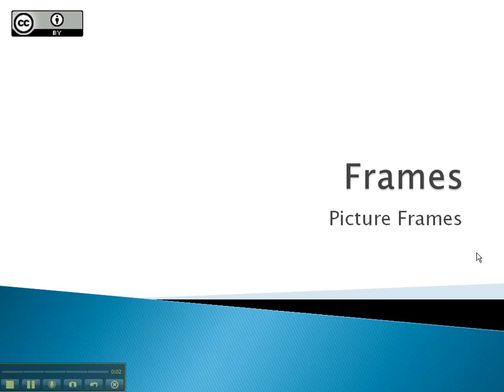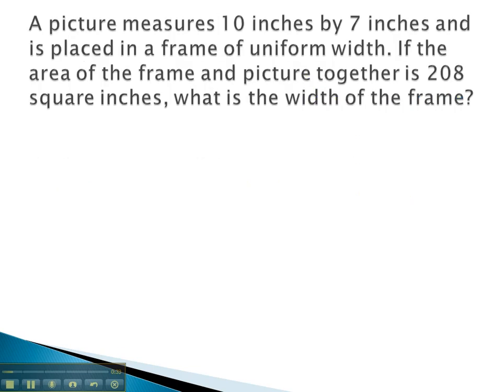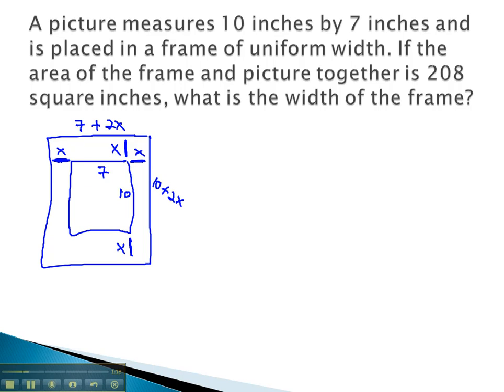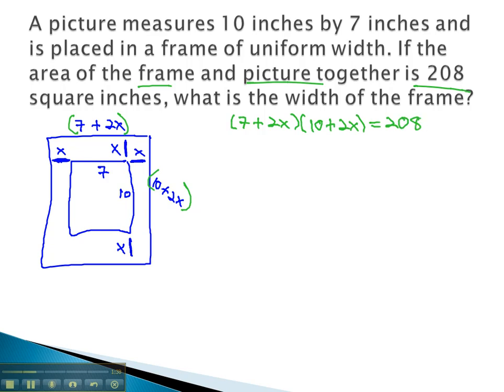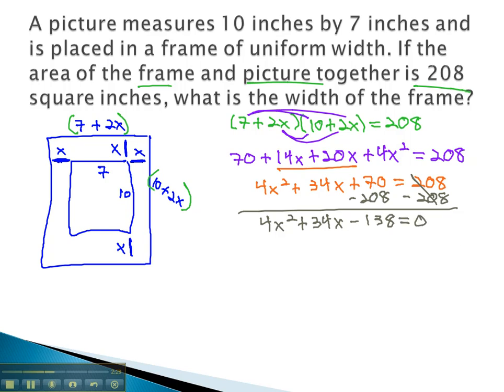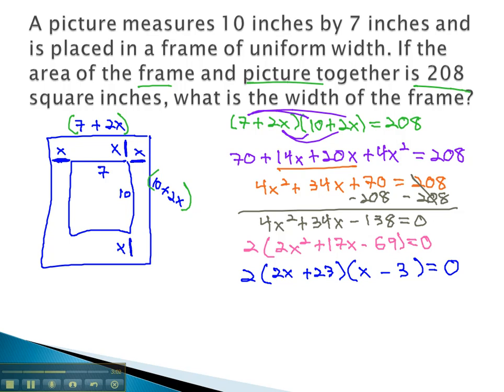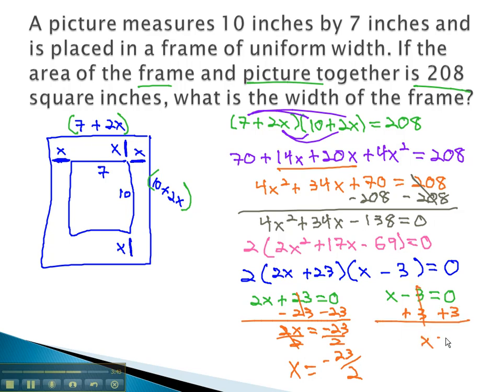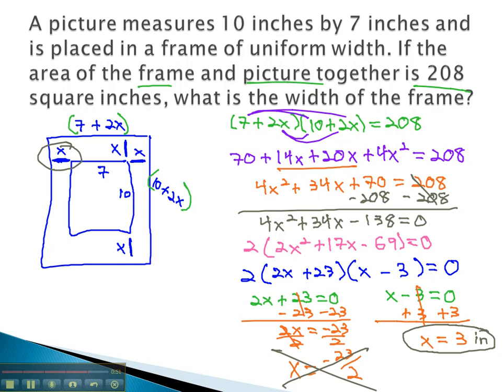Frames - Picture Frames (part 1)